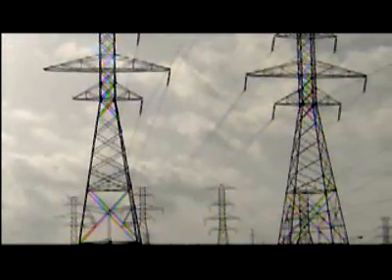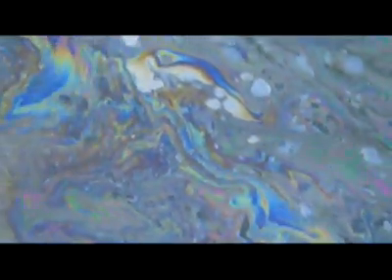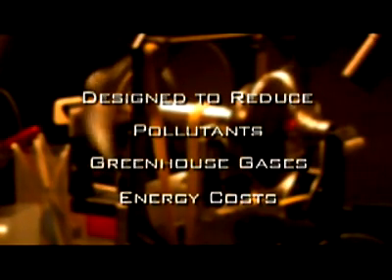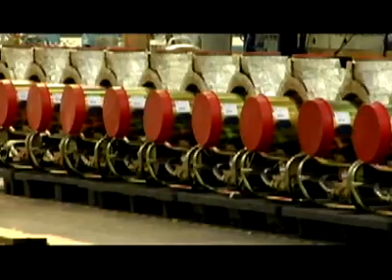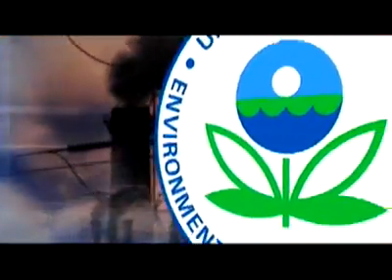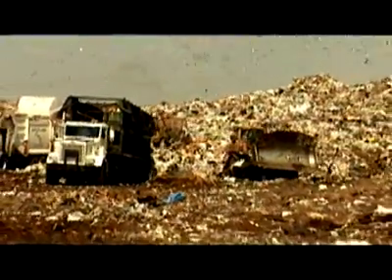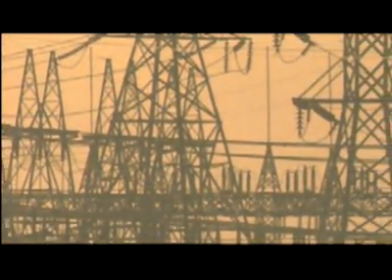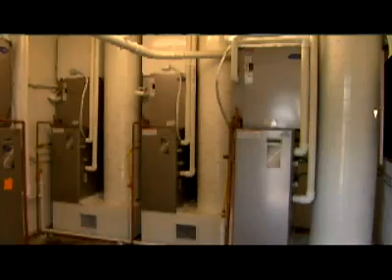Capstone Turbine - Educational Television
Eco-friendly program